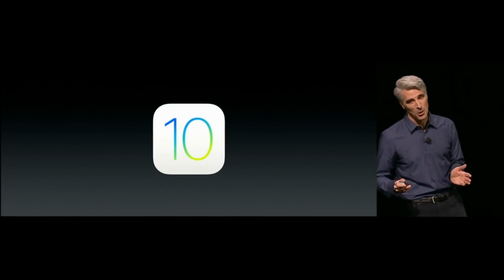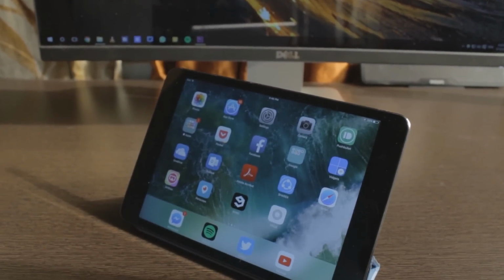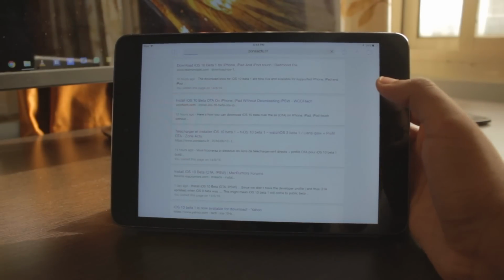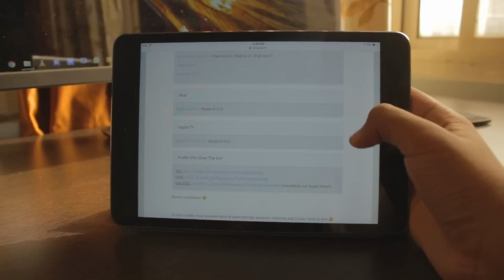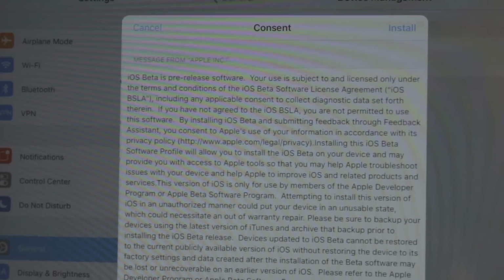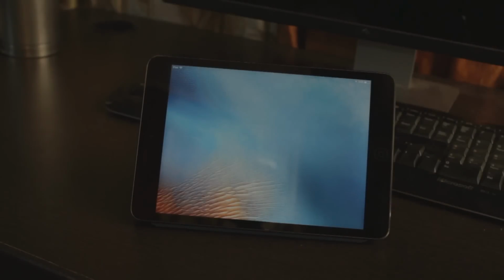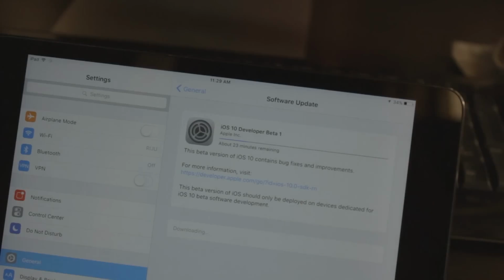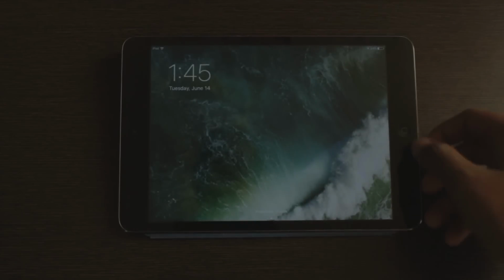How to Install iOS 10 Developer Beta! (without Dev account)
Apple just announced the latest version of iOS and this video is for all the impatient guys (like me) out there,
Watch along as I install the iOS 10 Beta 1, without UDID, as an OTA.

Operated over the iPad Mini 2nd Generation, with Retina Display